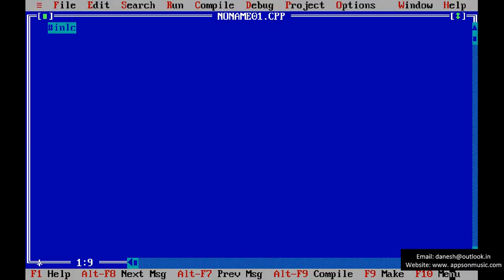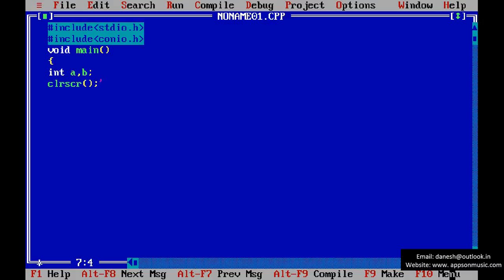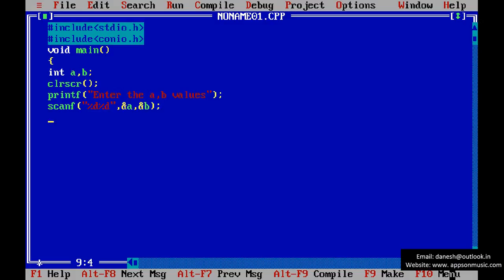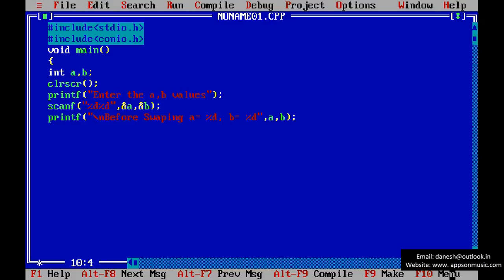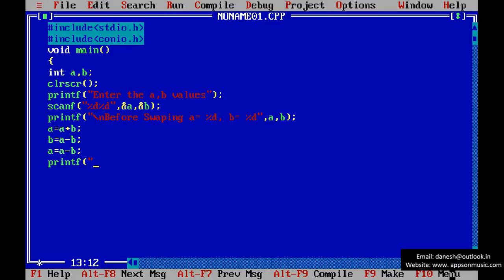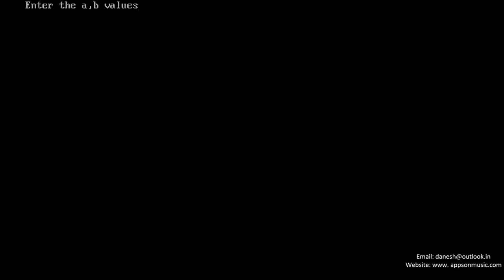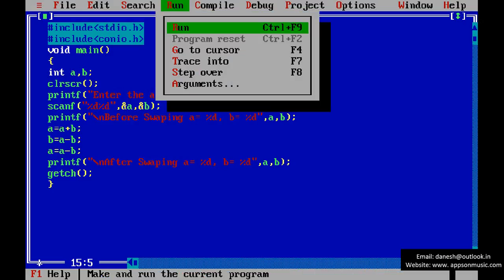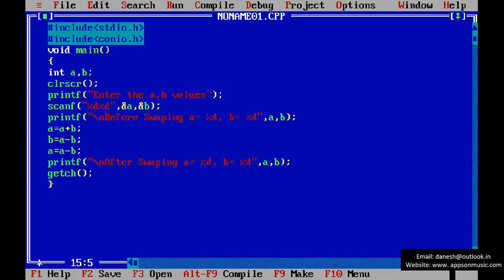C Program For Swapping of Two Numbers - How to Swap Two Numbers Without Using Third Variable In C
Swapping Program
In this video swap two numbers without using third variable.

concept
a=a+b;
b=a-b;
a=a-b;